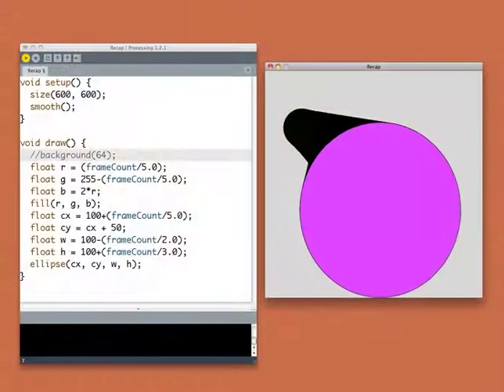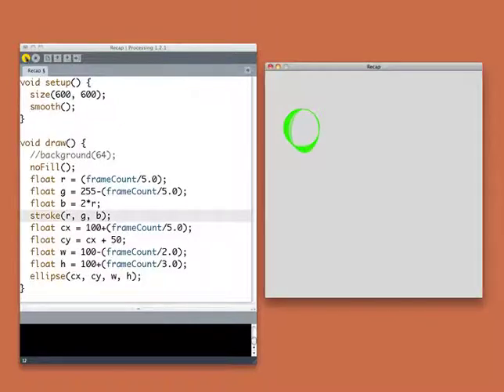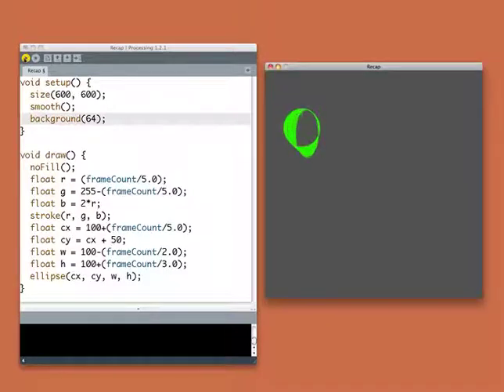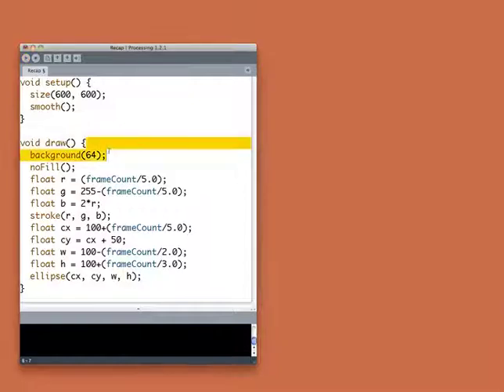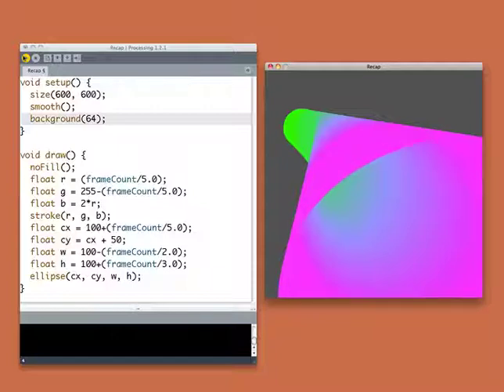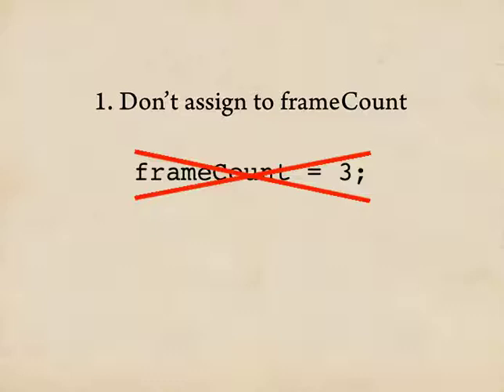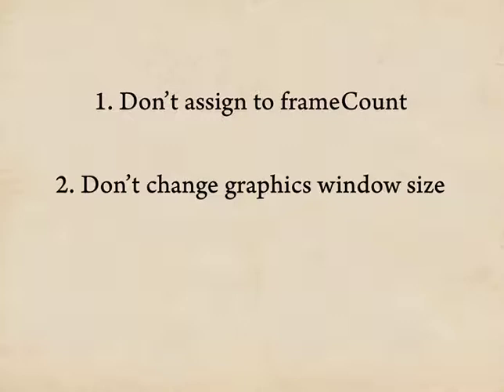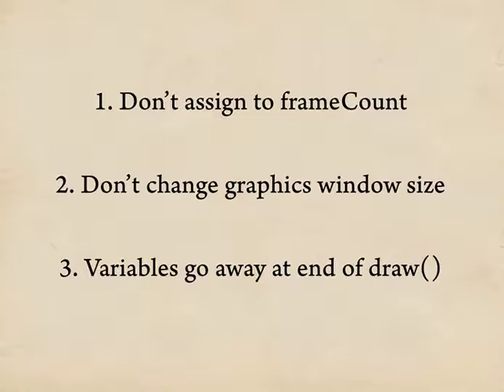W2 G6 V1b Recap Week 2 Part 2 7m43s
Part 2 of a 2-video set recapping all of Week 2 (except for the supplementary videos in Group 7).